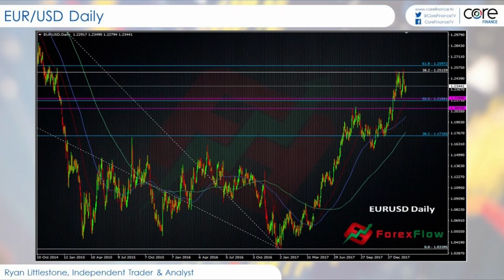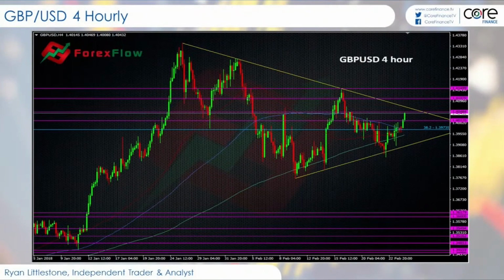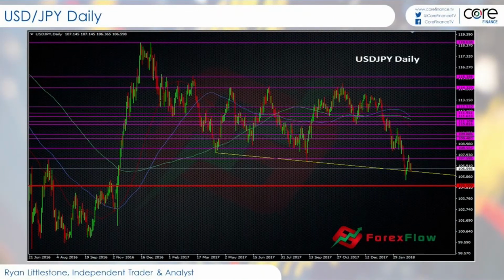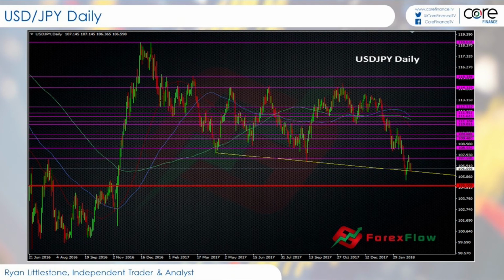What's driving the forex majors this week?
What's in store for the major currency pairs on the forex markets this week? Ryan Littlestone, trader and analyst at ForexFlow.live, talks us through the outlook for the euro, pound and the yen.